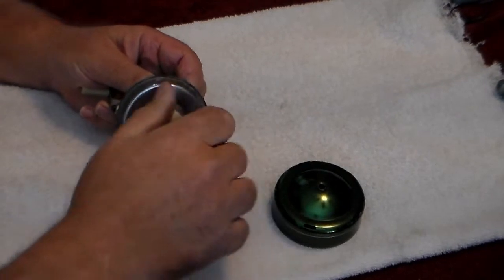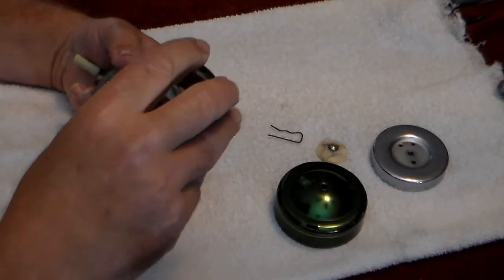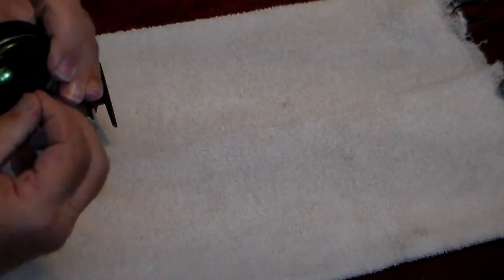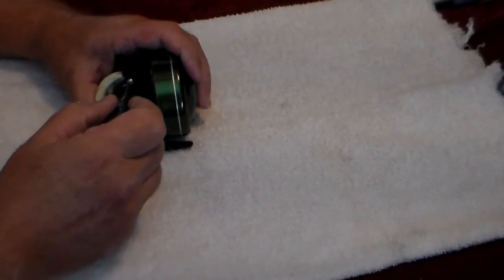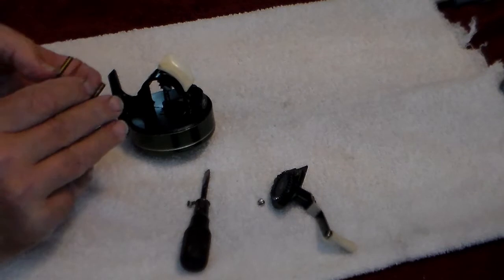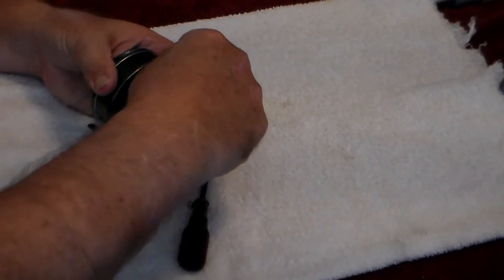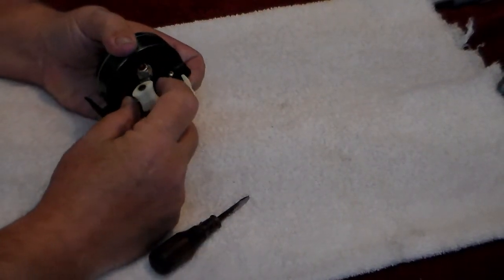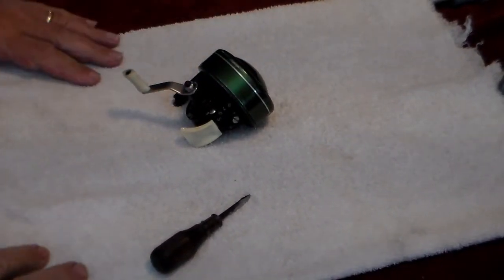YoungMartin’sReels - Johnson Citation Right Hand to Left Hand Conversion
Johnson Citation Right Hand to Left Hand Wind Conversion
The procedure is exactly the same for the Johnson Century Model 100B